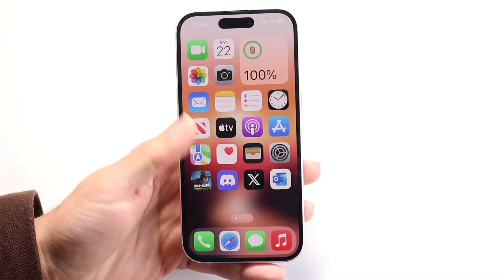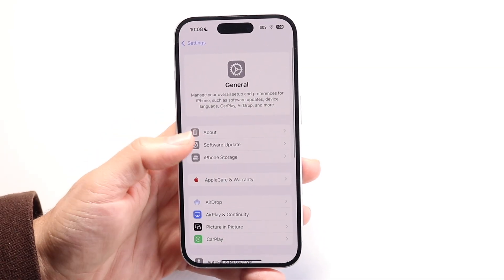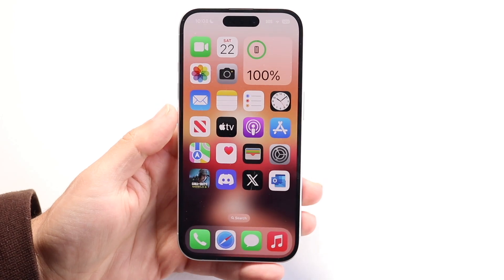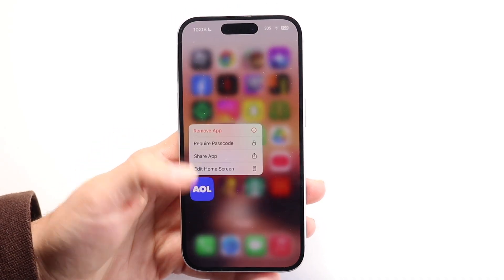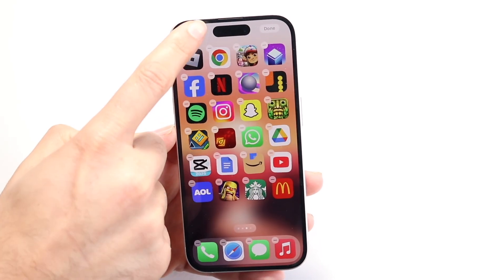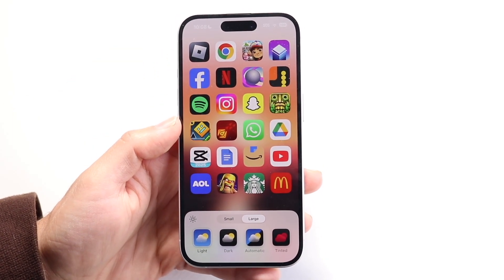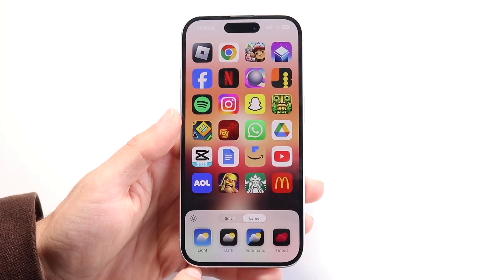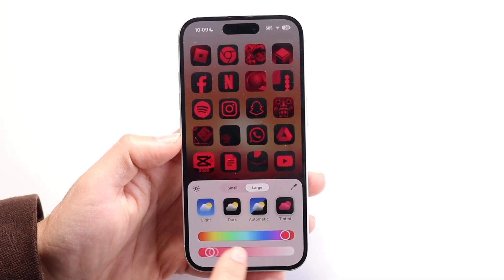How To Change Tint & App Color On iPhone! (2025)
Here is exactly How To Change Tint & App Color On iPhone! (2025)